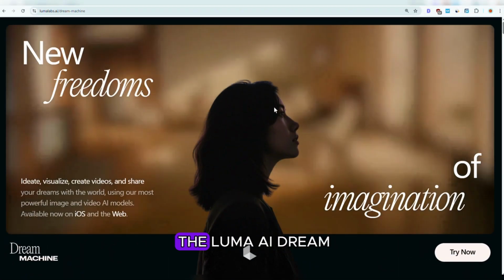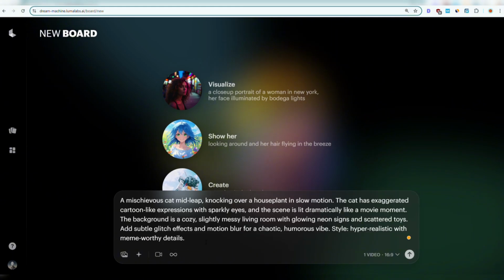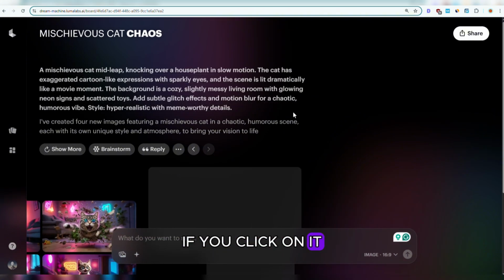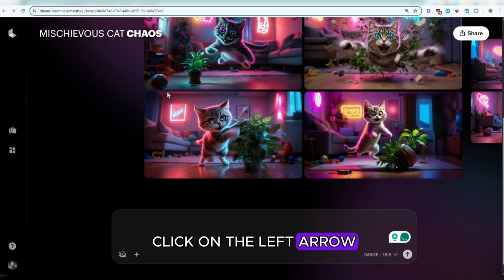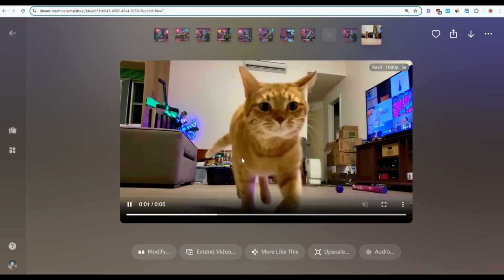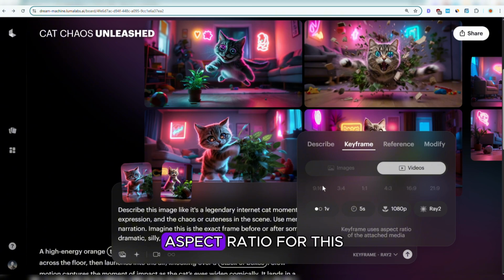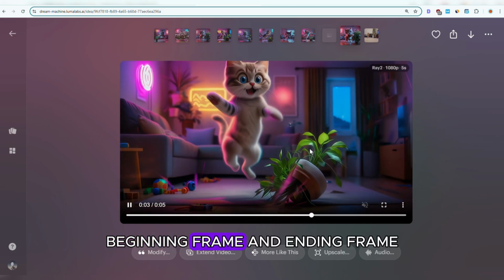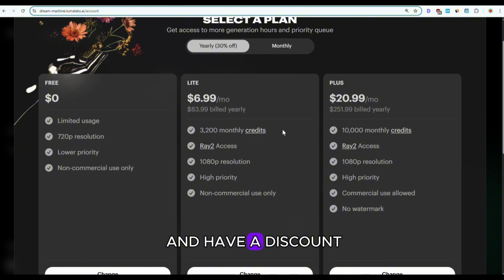Luma AI Dream Machine Tutorial - Create Stunning Images & Videos with AI!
In this video, I show how to create AI-generated images and transform them into realistic videos using Luma AI Dream Machine.

Get a full walkthrough of the image and video creation process, key features, and my honest review.

⏱️ Video Chapters:
00:00 Introduction
00:48 What is Luma AI Dream Machine
01:44 How to Create AI Images
04:08 How to Create AI Videos
05:39 How to Turn Images into Videos
07:33 Final Thoughts & Review